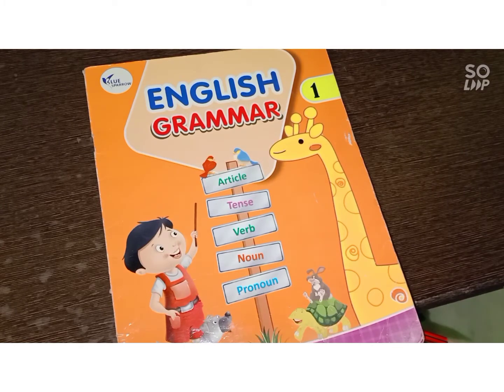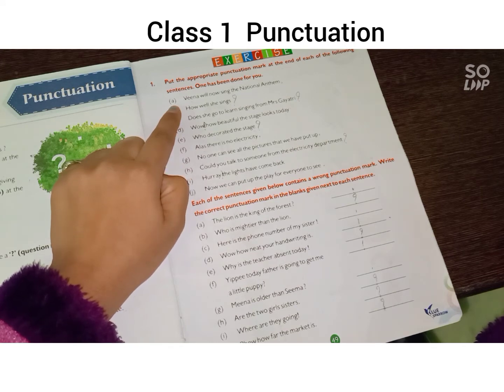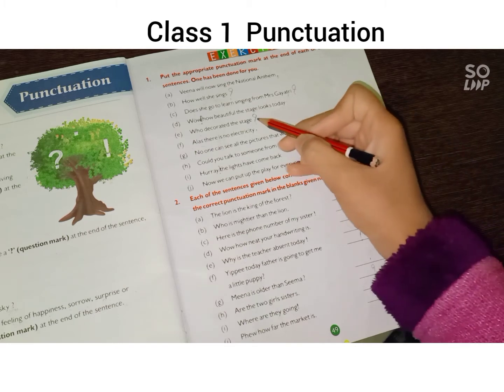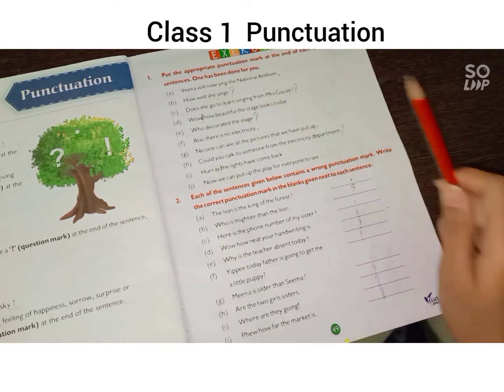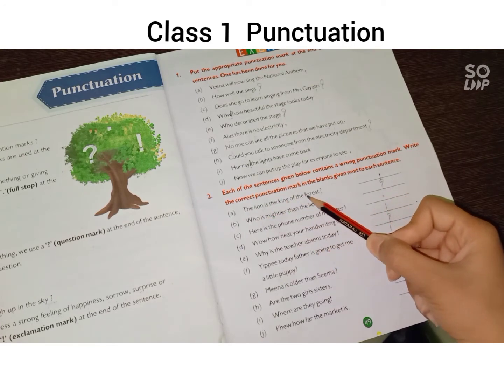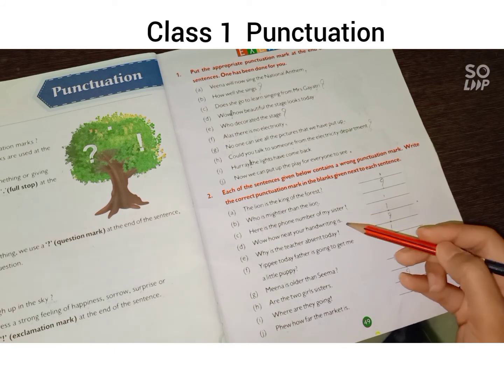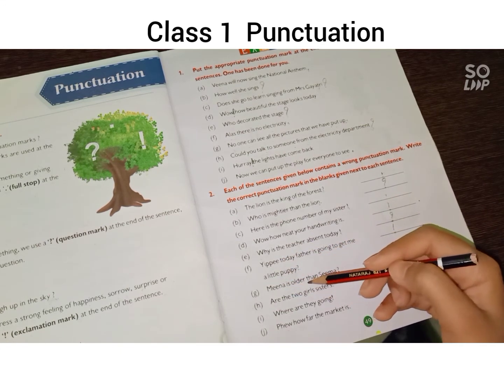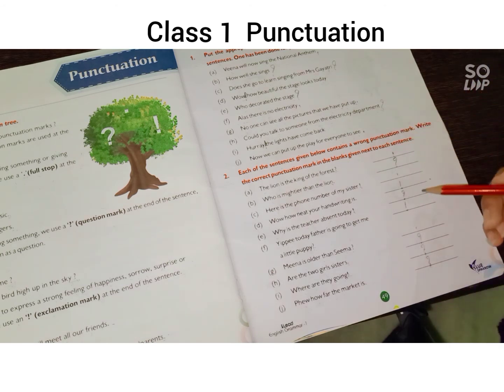CLASS 1 : CHAPTER 16 :- PUNCTUATION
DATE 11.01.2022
class 1
English grammar
chapter 16 : punctuation
exercise